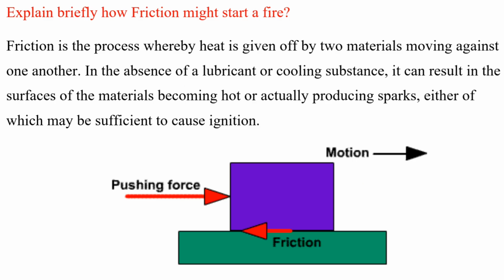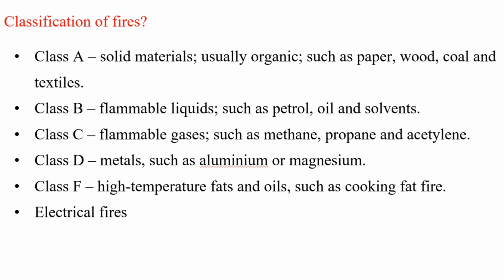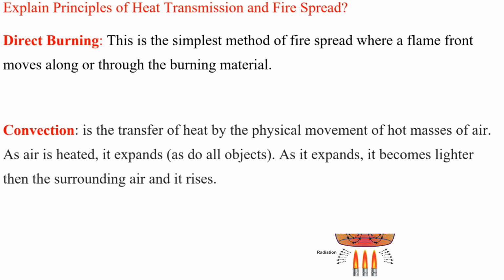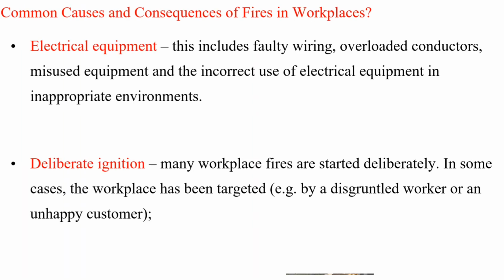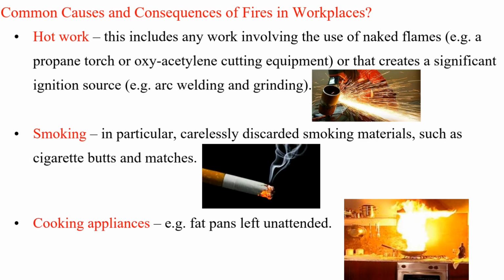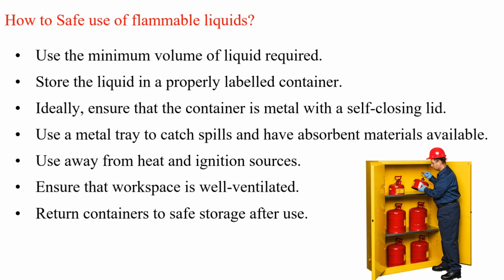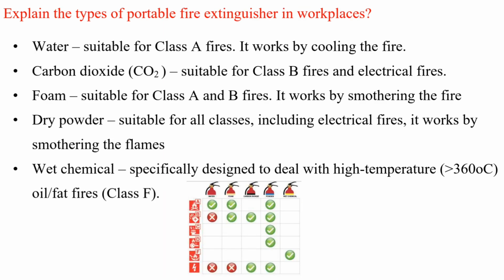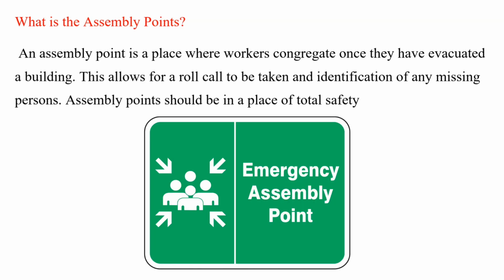NEBOSH (New Syllabus) Important Question and answer Element:10 Fire